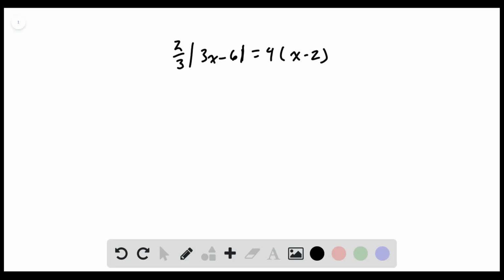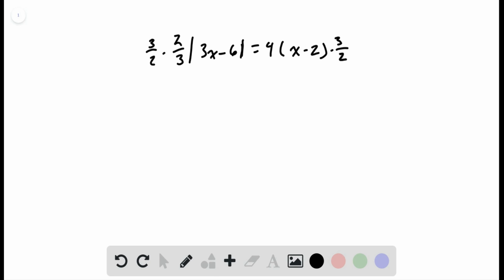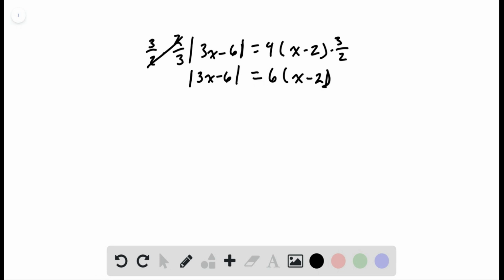Solve each equation. 2/3|3 x-6|=4(x-2)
mastering linear    amp; nonlinear equations    amp; inequalities, simplify equations with ease: learn to simplify expressions, mastering linear equations: essential techniques and tips, mastering absolute value equations and inequalities